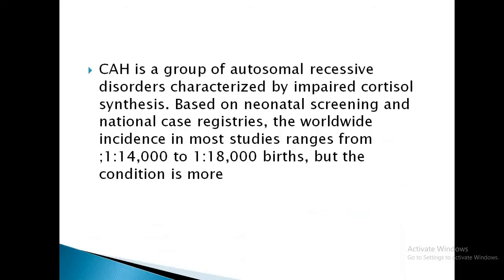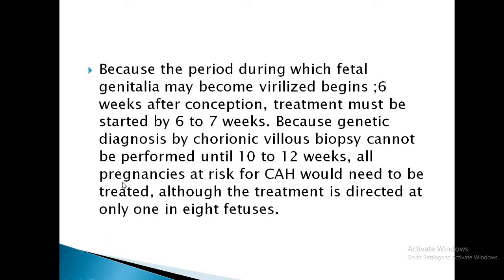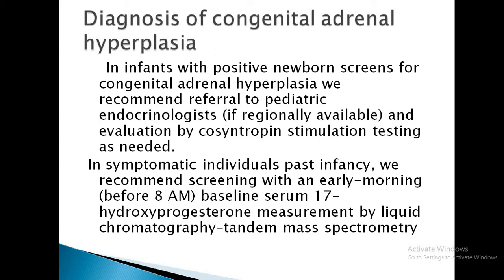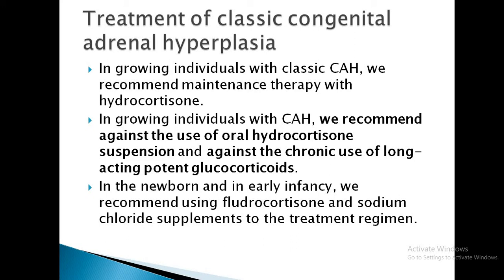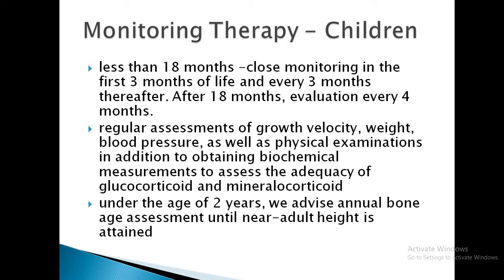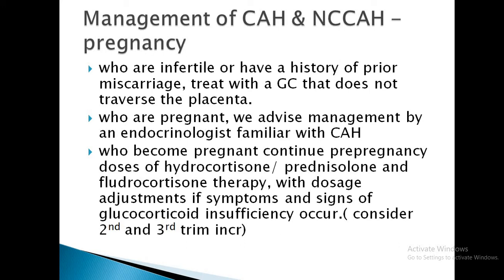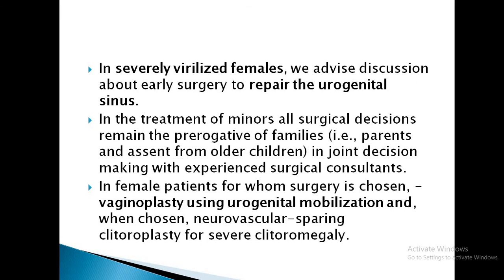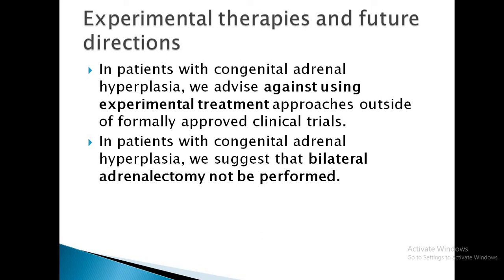Adrenals Lecture 04 - Congenital Adrenal Hyperplasia End Soc guide